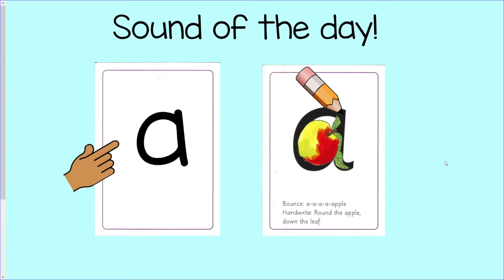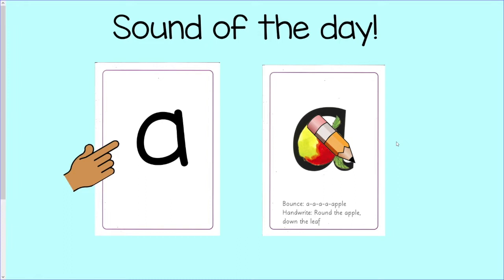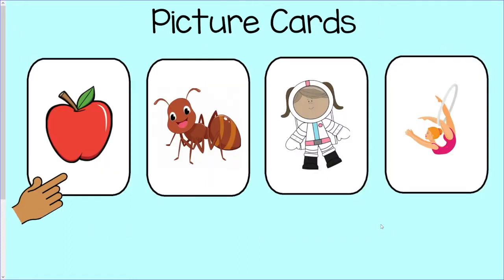Week 1 Phonics Lesson 2